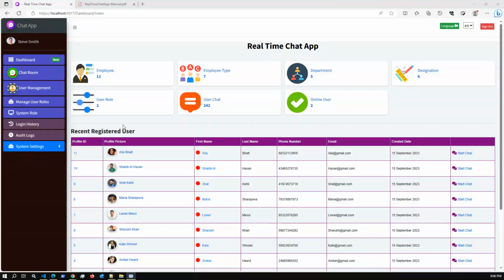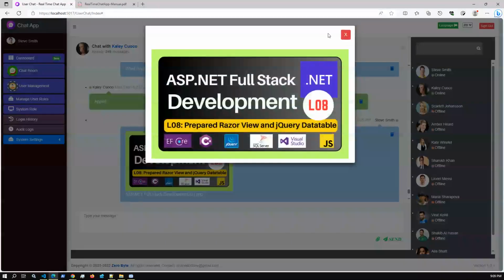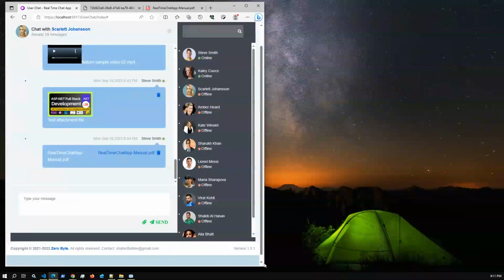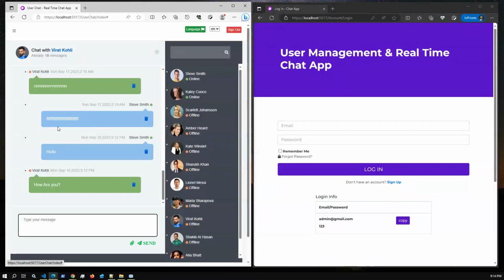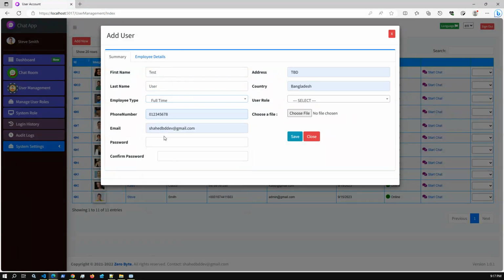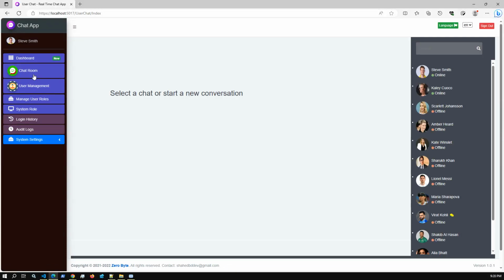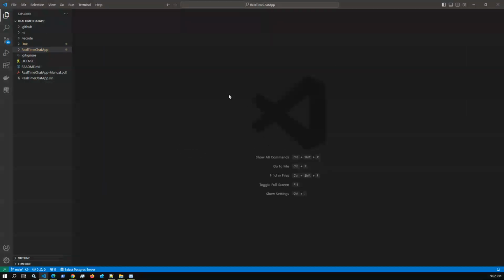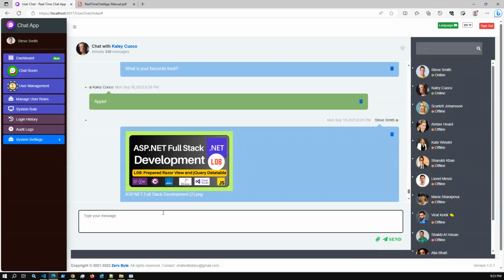User Management & Chat App With SignalR | ASP.NET MVC | jQuery | MSSQL | Code First | C#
User Management & Chat App With SignalR | ASP.NET MVC | jQuery | MSSQL | Code First

✔️ Technologies:
Microsoft Visual Studio Community 2022, ASP.NET Core 6.0, Entity Framework Code First, MS SQL
SERVER 2017, JavaScript, JQuery data table etc.

✔️ Prerequisite Application:
Microsoft Visual Studio Community 2022, Dot Net Core 6.0, MS SQL SERVER 2017, IIS, Chrome/Edge Browser.